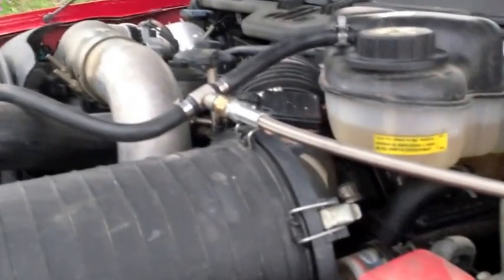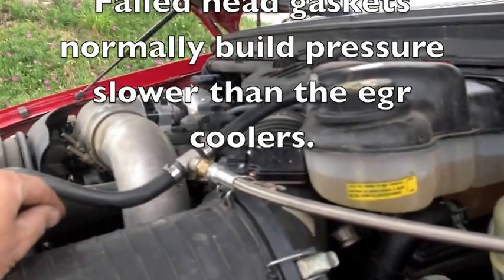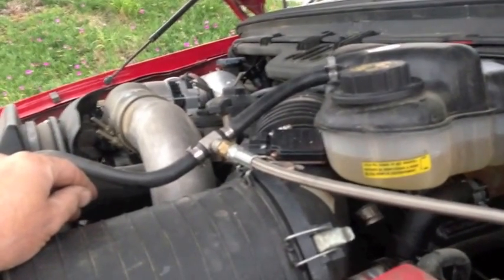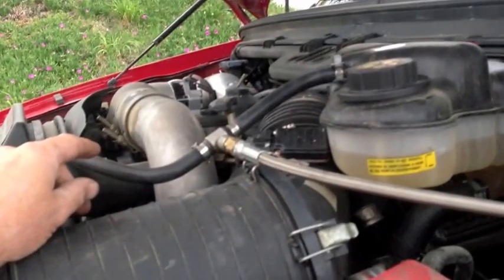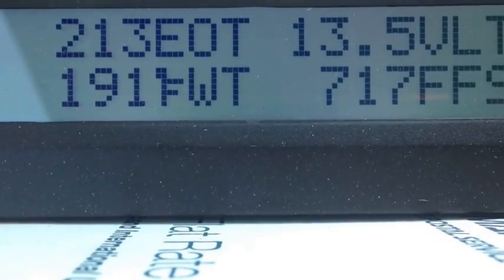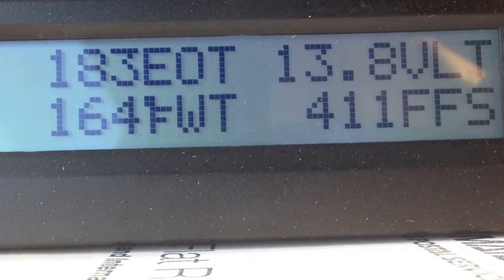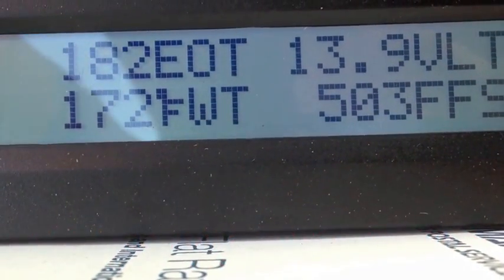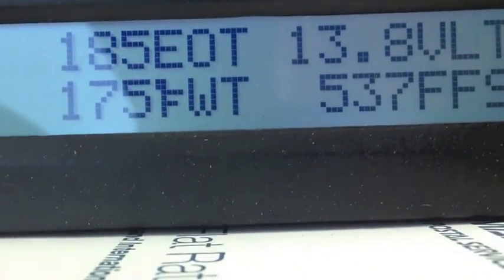6.0 Ford powerstroke diesel head gasket and oil cooler diagnostic tips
Ford Tech shows the benefit of using a scanGauge X-Gauge to monitor inputs and watch oil and coolant temps to determine if you have a failed or failing oil cooler. Also a few tips to possibly determine if your egr cooler, head gaskets or both are at fault.